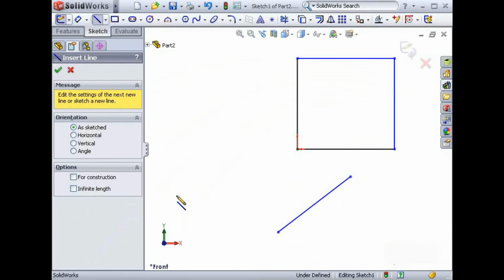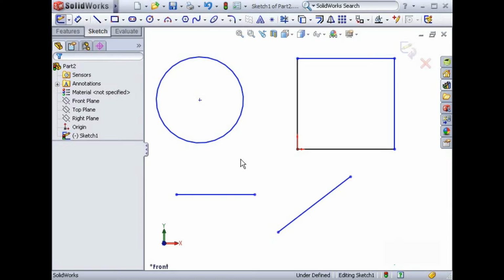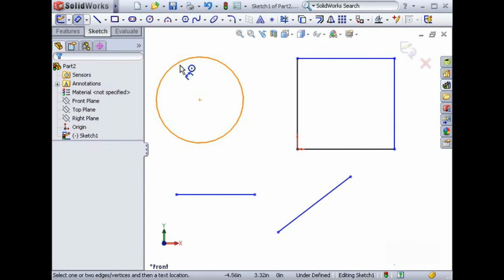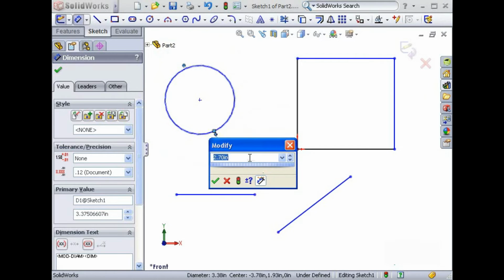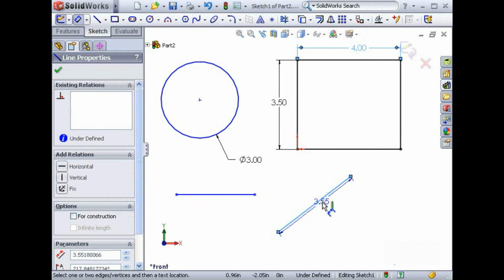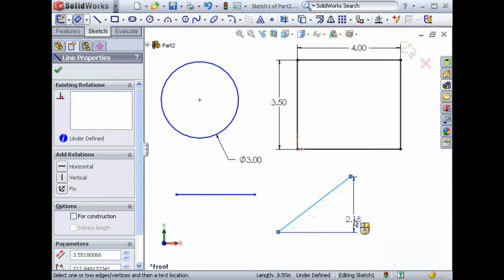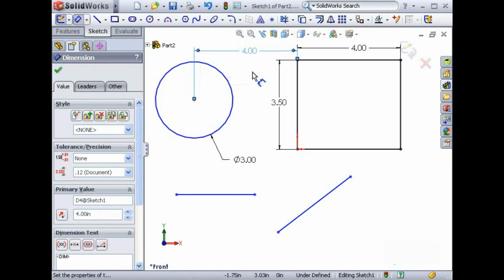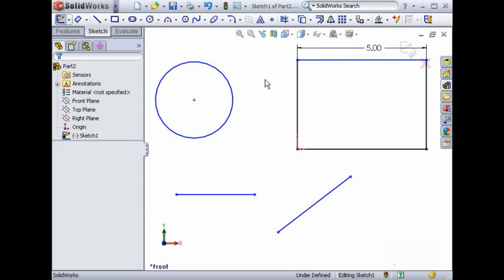LearnSW for Beginners 06 Dimensions (Solidworks Tutorial)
Solidworks Tutorial - Dimensions